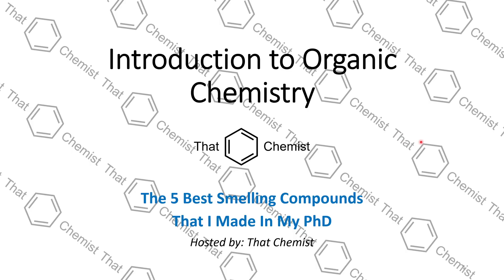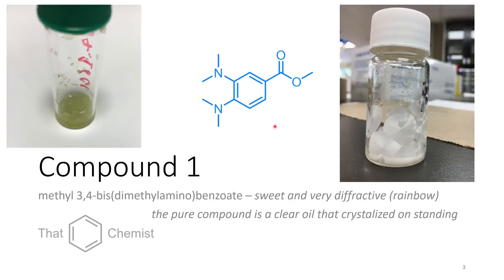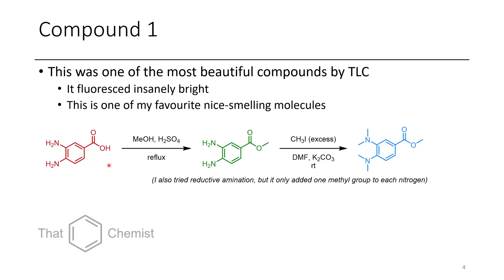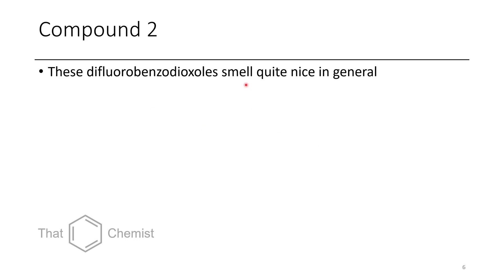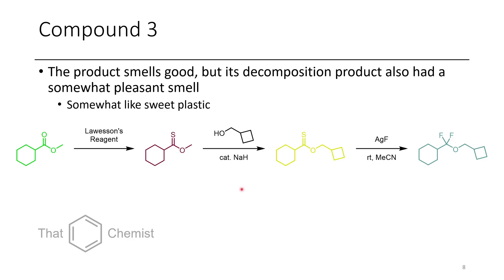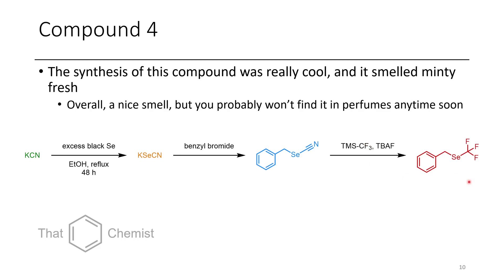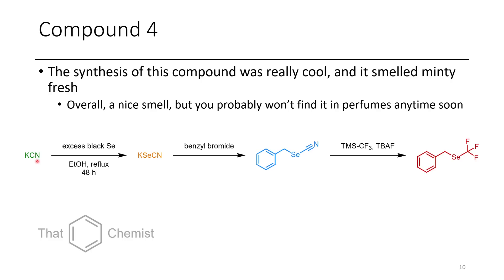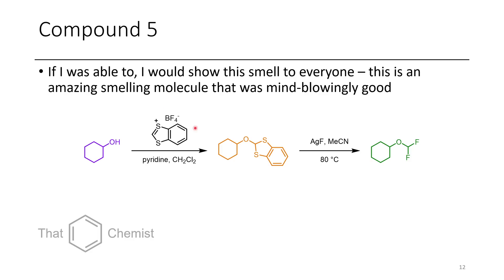Five Best Smelling Chemicals That I Made in My PhD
These five compounds were the most amazing smelling molecules that I made during my PhD - I would recommend that you try smelling them, if you do so responsibly! Difluoroethers sometimes smell absolutely amazing! This video is a reupload.